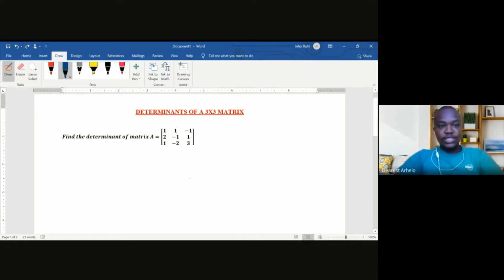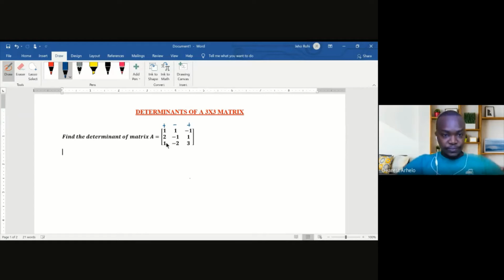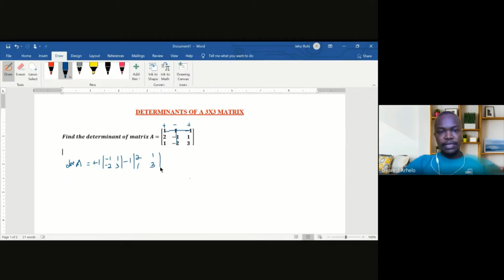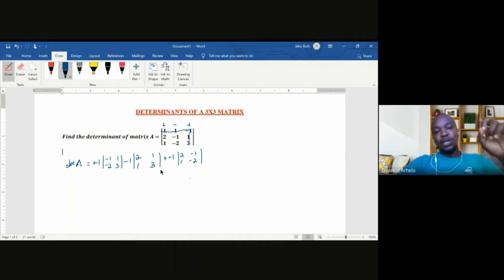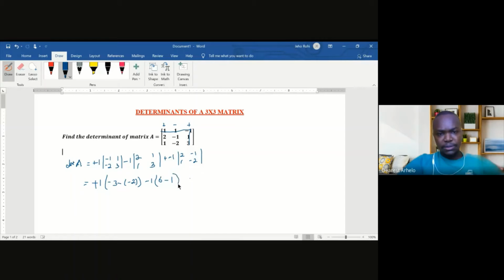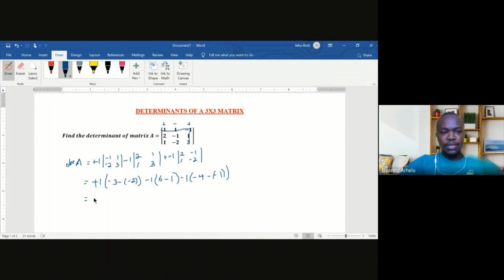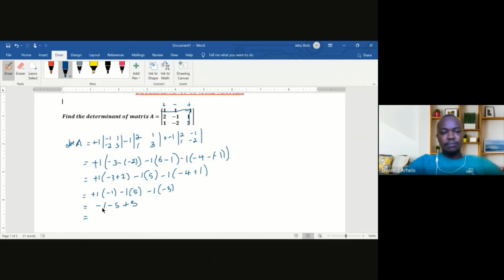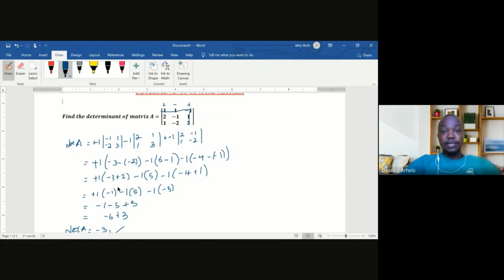Determinants of a 3x3 Matric || Matrices Class 12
Learn step by step procedure for determinants of a 3x3 Matrix.